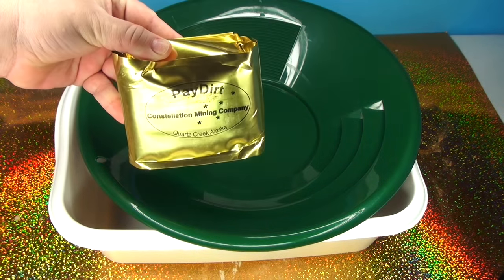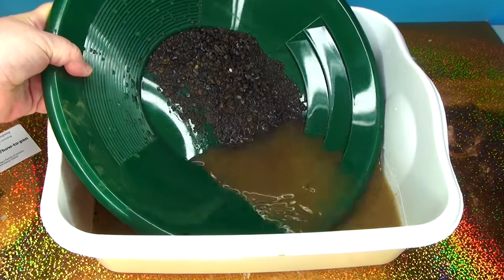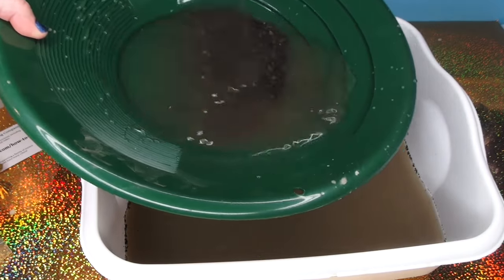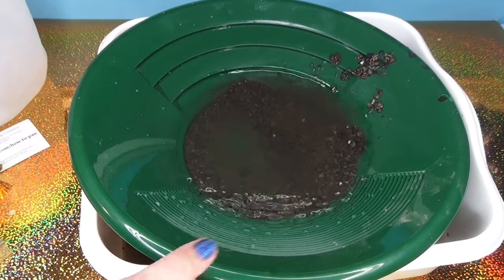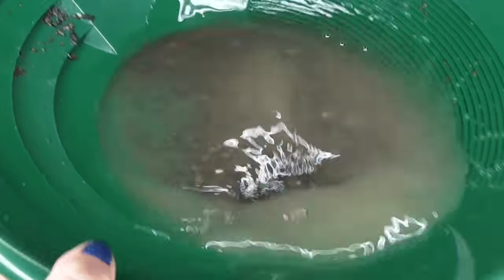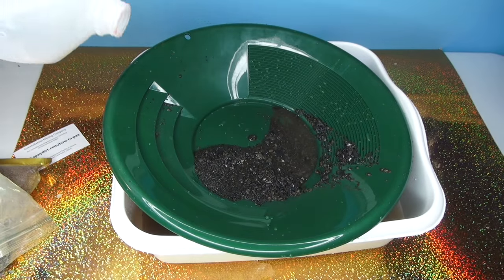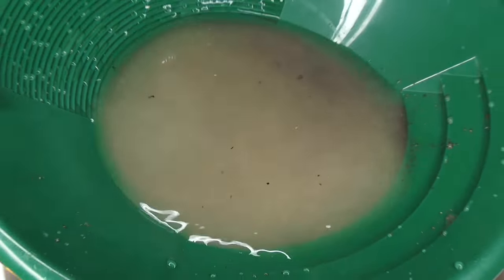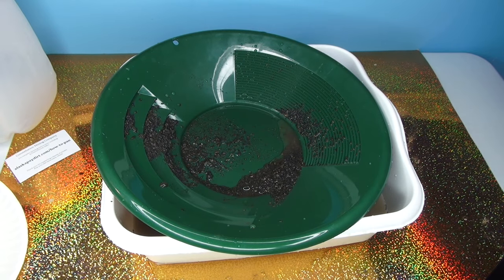REAL GOLD FOUND!!! PAY DIRT.....WOW